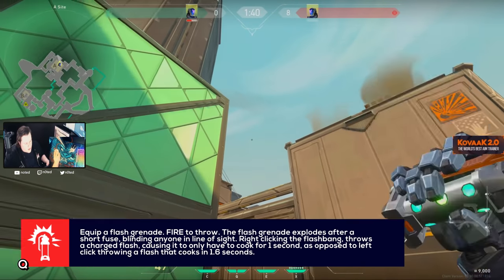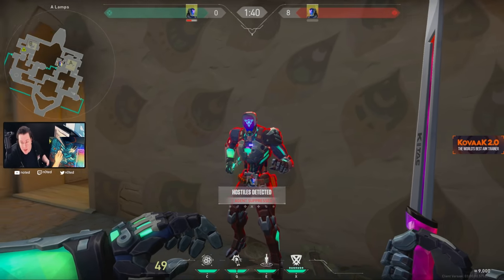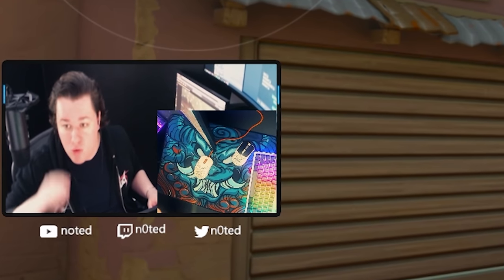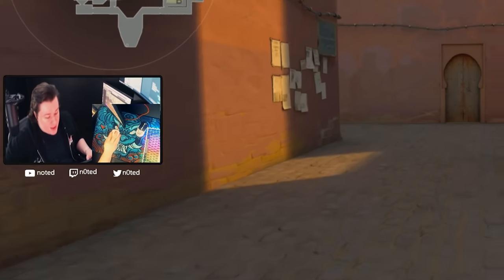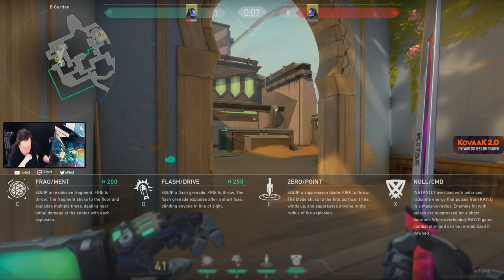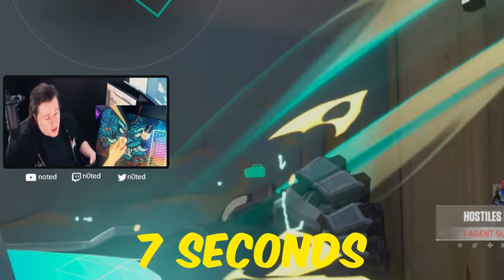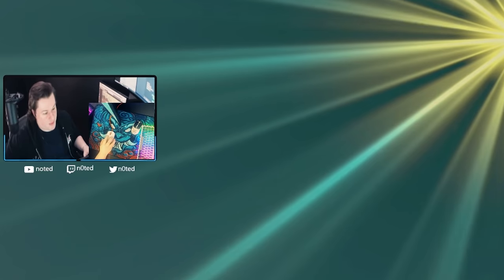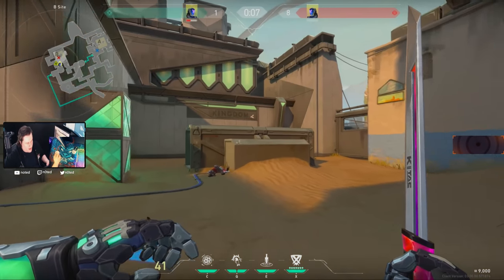My NEW Main KAYO! - Valorant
Valorant n0ted's AiM Playlist is on KovaaK 2.0 - Become a Human Aimbot